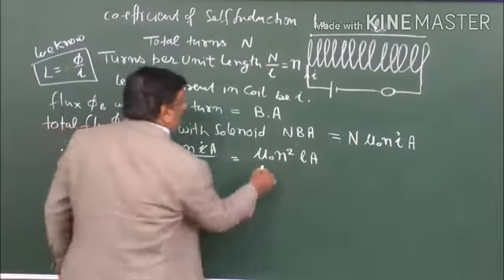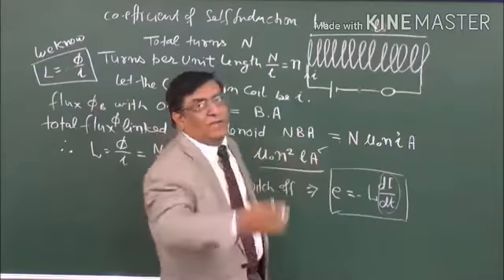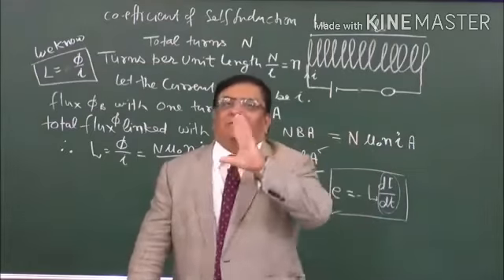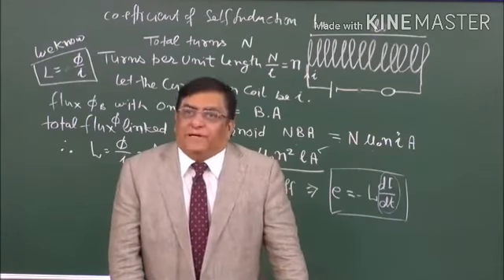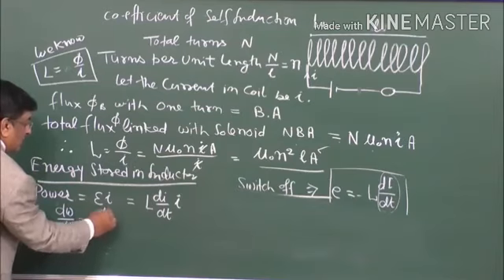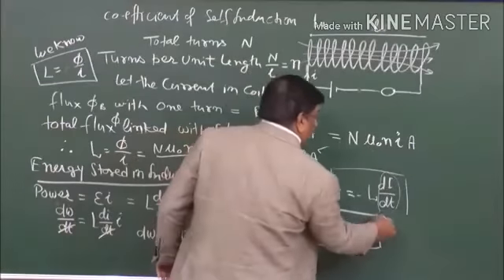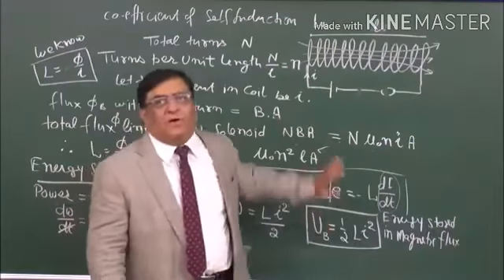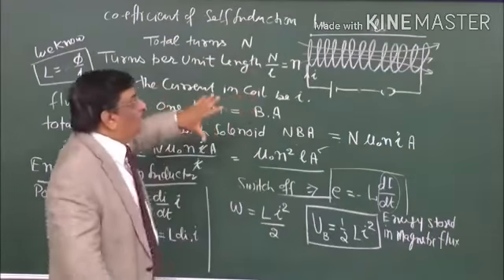Electromagnetism lecture 24